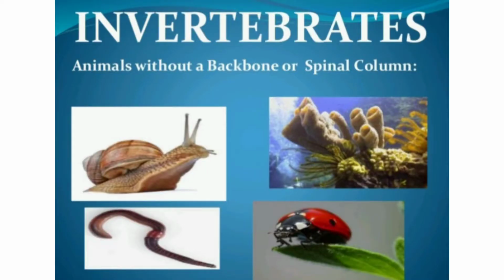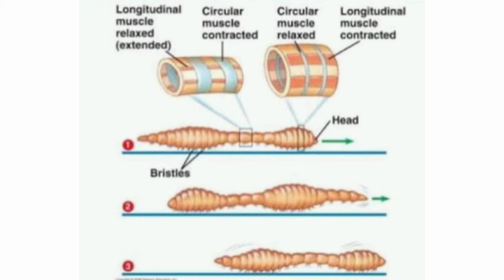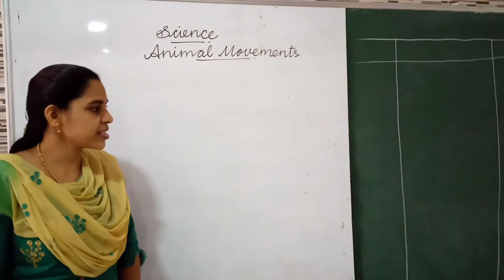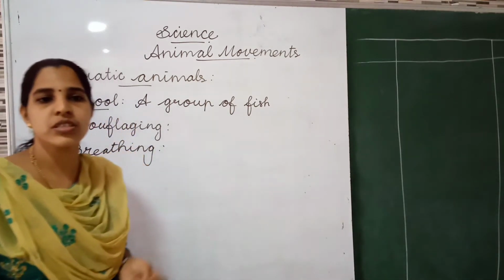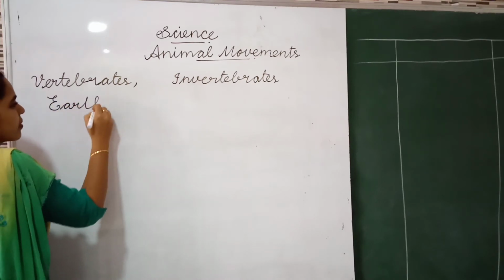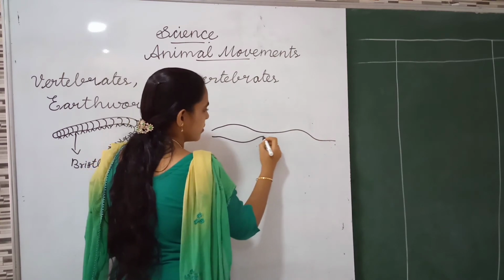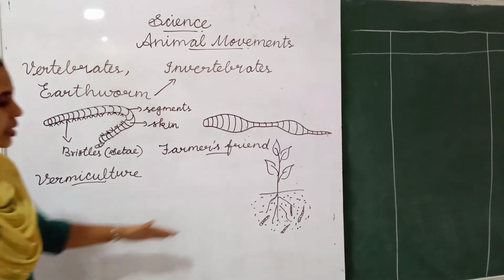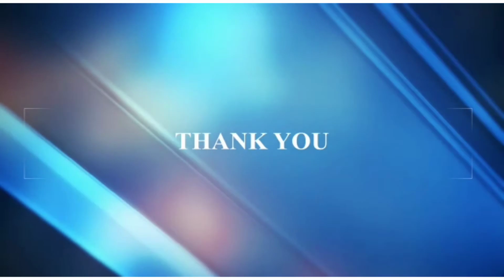Grade 5 Science / Animal Movements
Revision